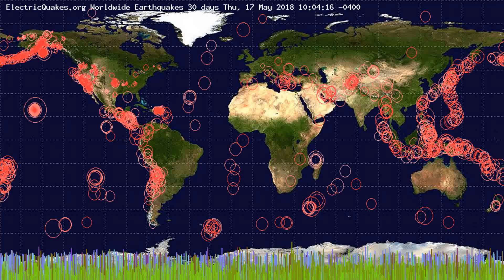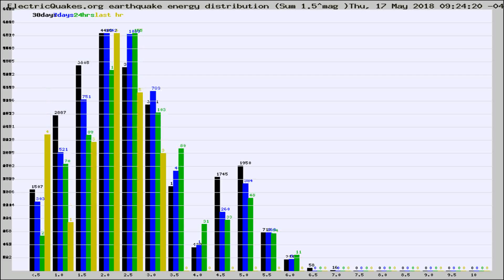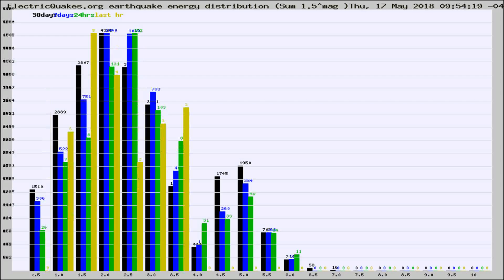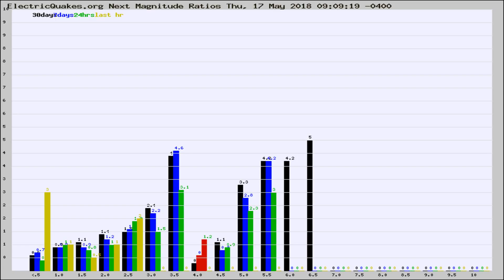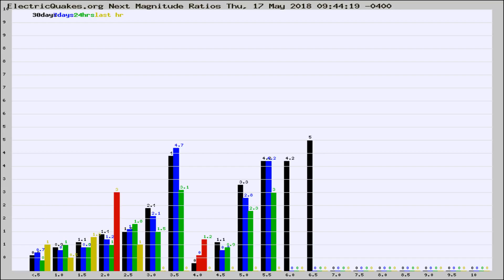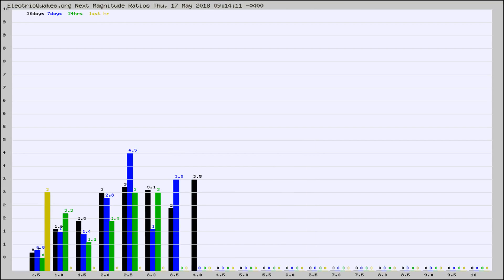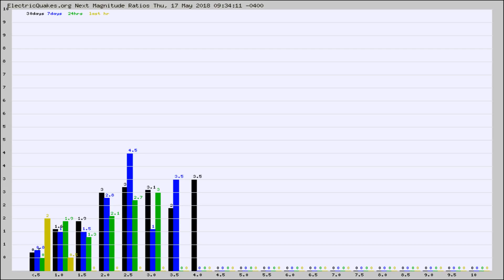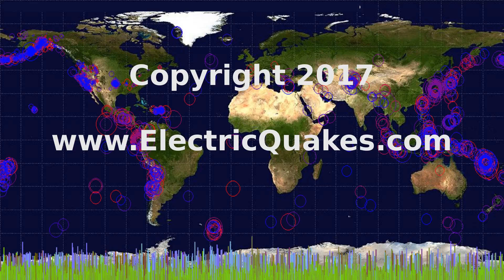Todays_Hourly_World_Earthquake_Statistics_from_ElectricQuakes.org_05-17-18+10:02:01